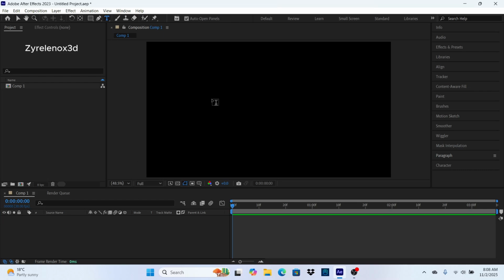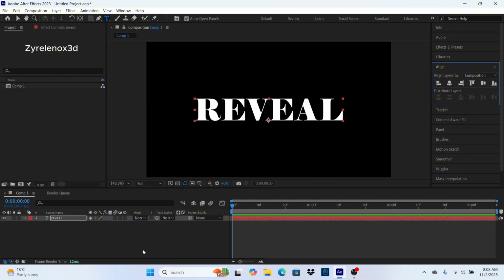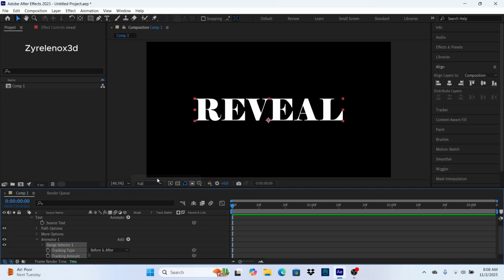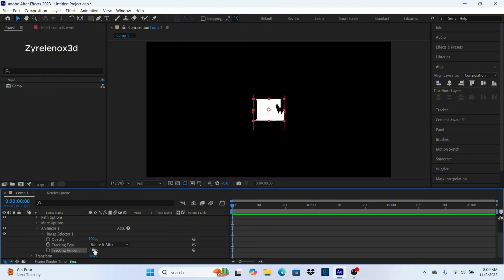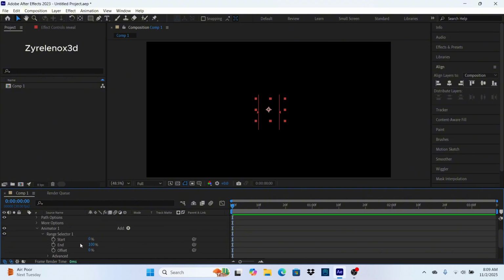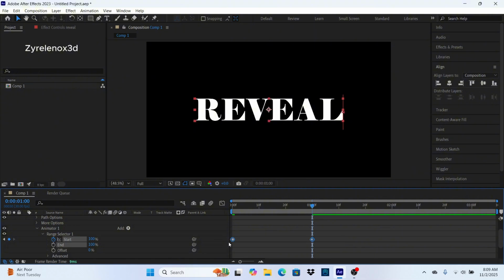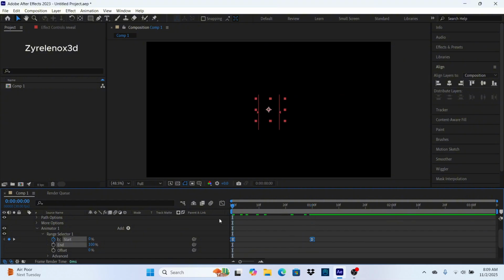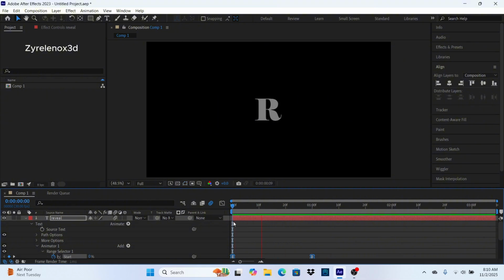1-Minute Text Animation Tutorial in After Effects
In this quick Adobe After Effects tutorial, learn how to create a clean and professional text reveal animation step-by-step.
Perfect for beginners who want to improve their motion graphics skills or add smooth text effects to their projects.

🎞️ Software: Adobe After Effects
📽️ Duration: 1 Minute
📚 Level: Beginner – Intermediate